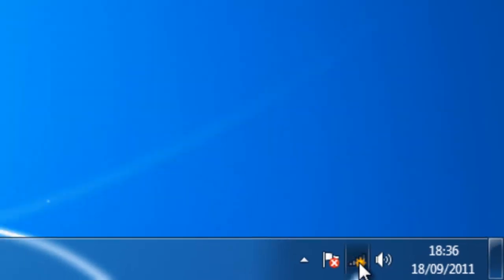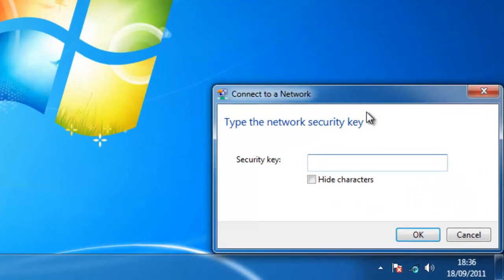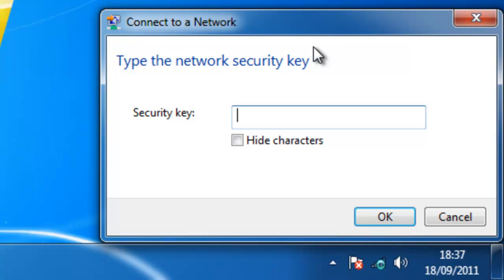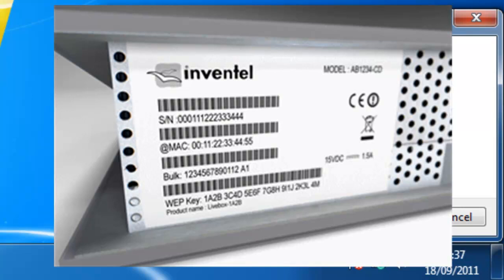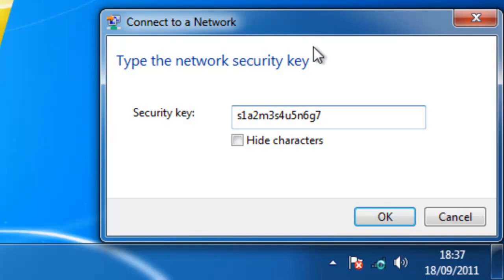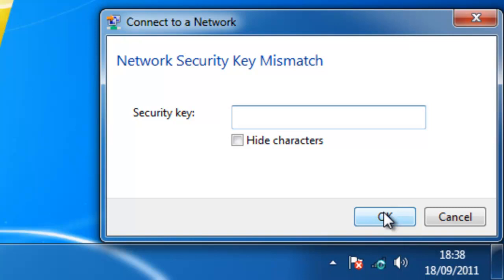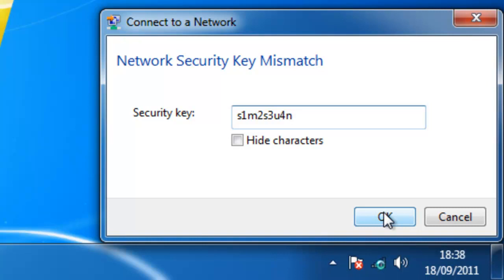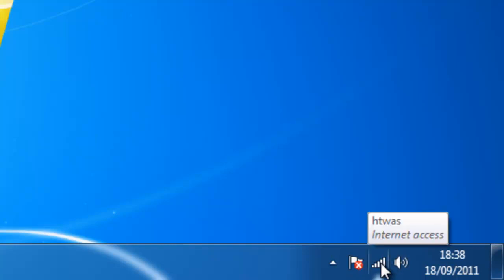How to connect Windows 7 to your wireless router.